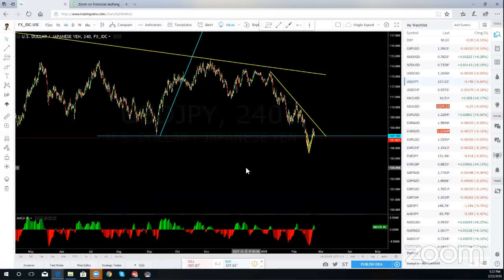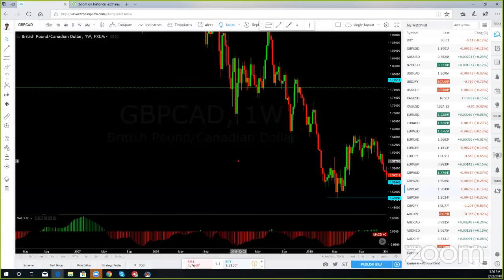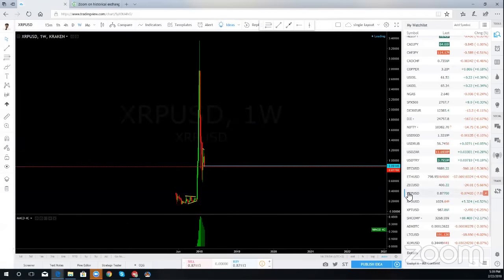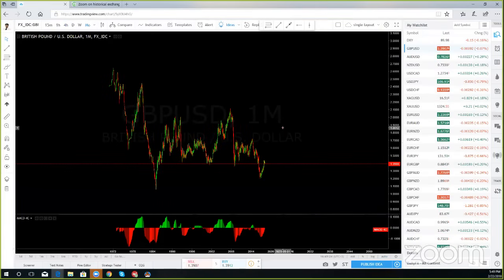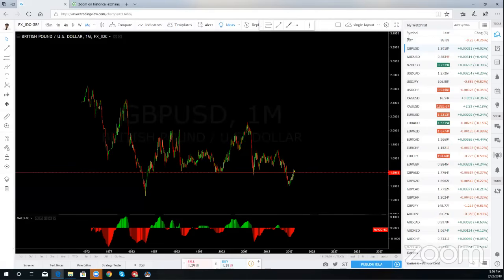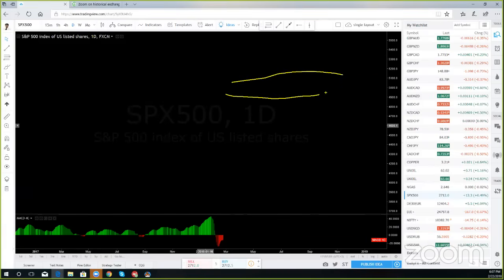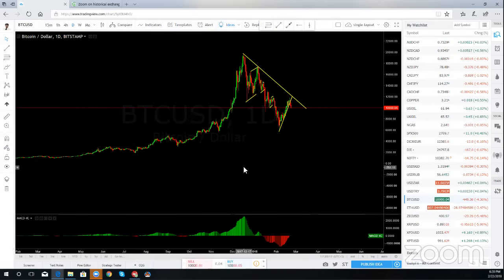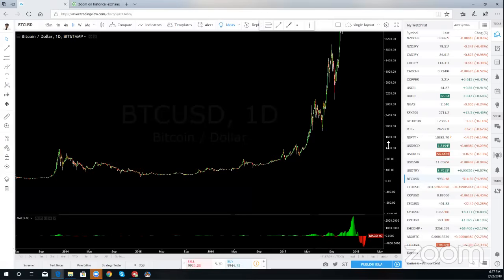FOREX TRADING: How Wave Analysis can improve your Edge in Trading.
In this forex trading education video from ProwaveEdge we show what wave analyses is and how it can improve your edge in the forex market and other markets.